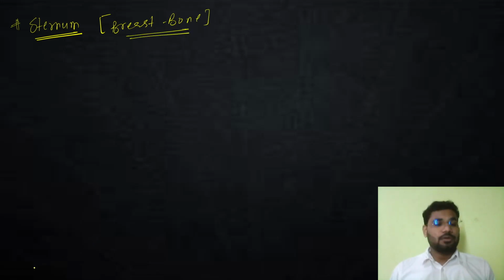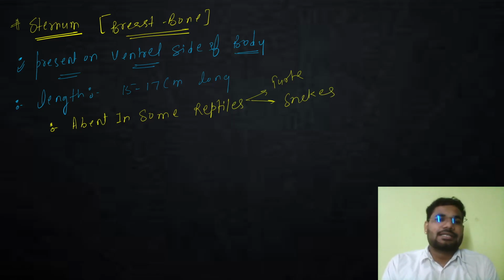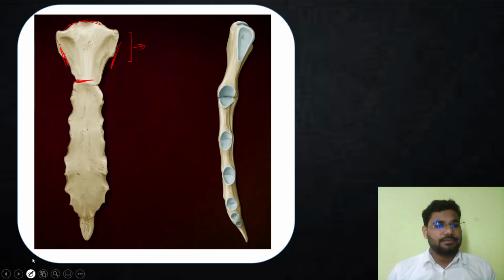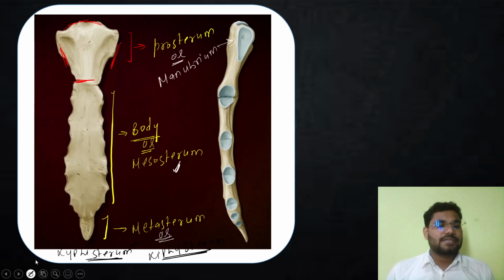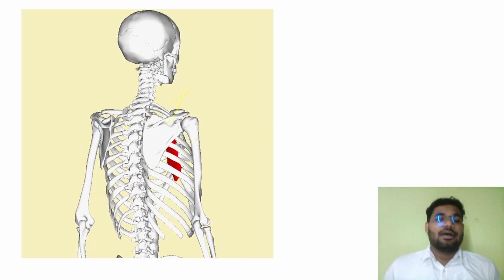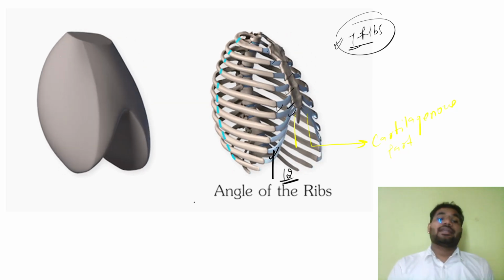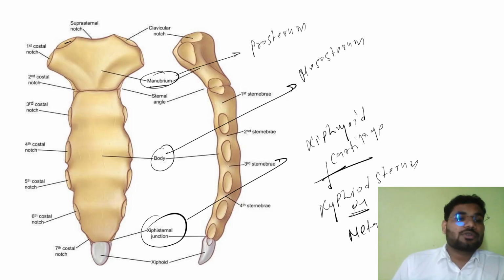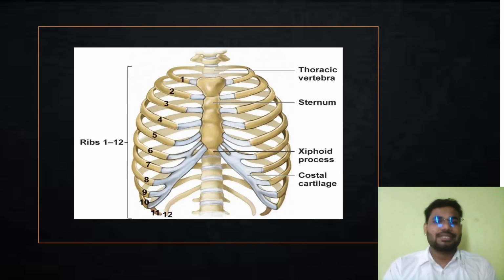Sternum |Locomtion and movement| NEET, CLASS 11th, |Dr.Tom|Govind Tomar|Human Physiology